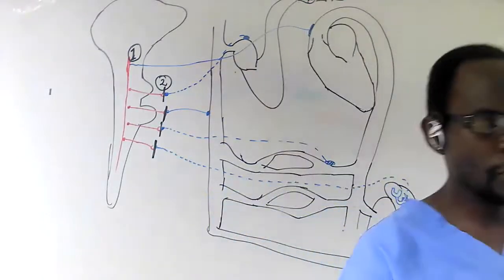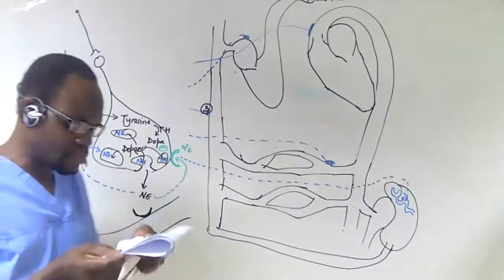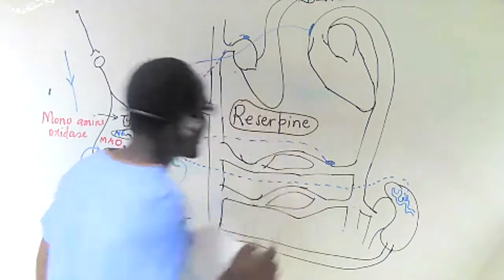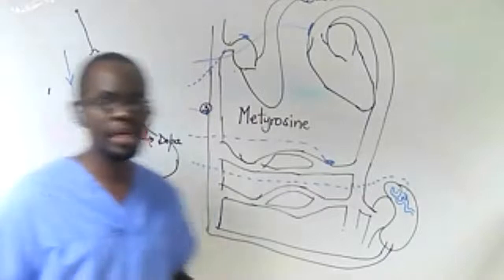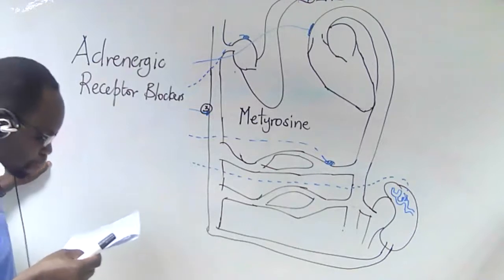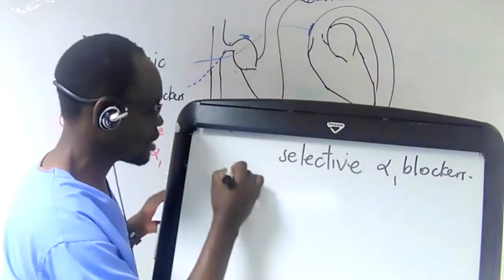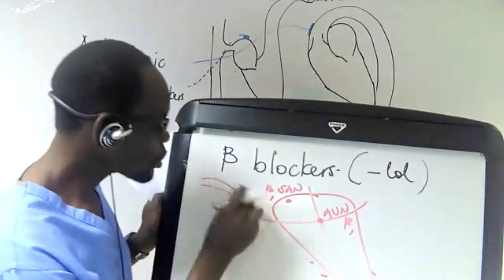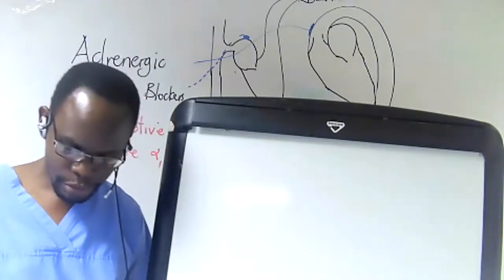Anti Hypertensives (Lecture II)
These are a series of lectures on Antihypertensives